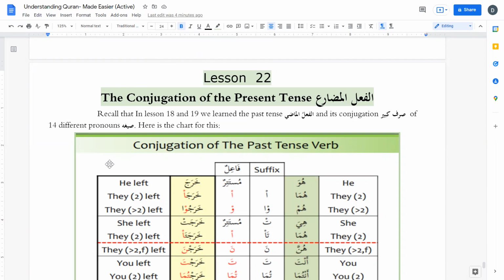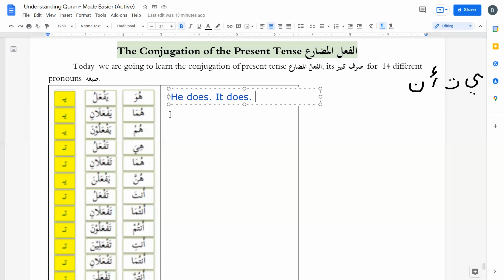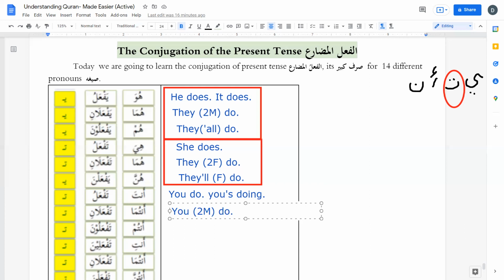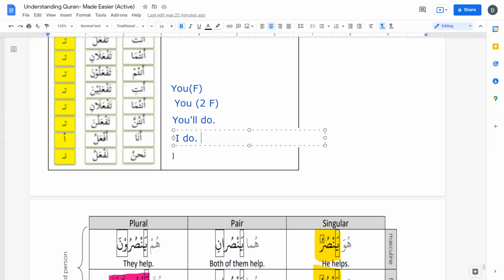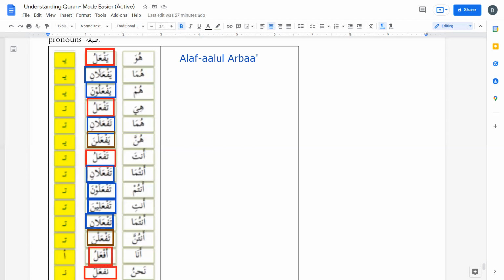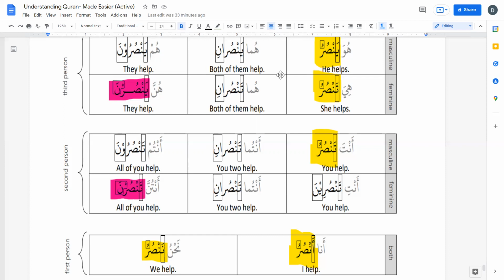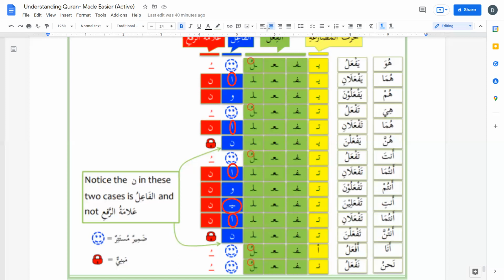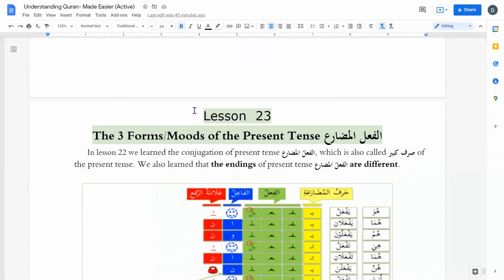The Present Tense Conjugation فعل مضارع صرف كبير (Lesson 22) ; Let's Learn Arabic Grammar